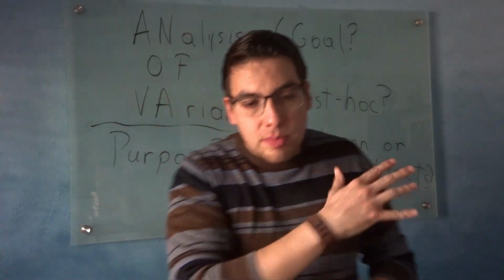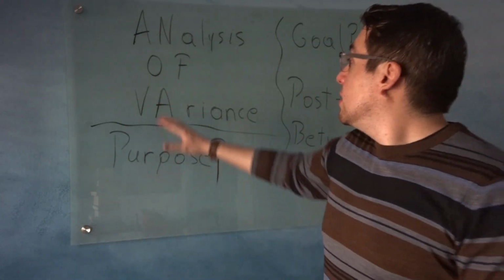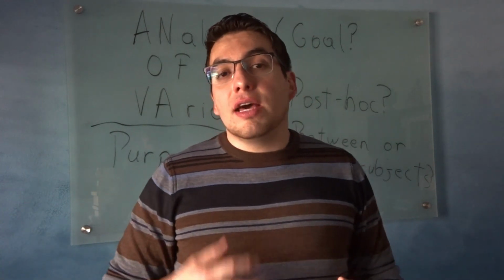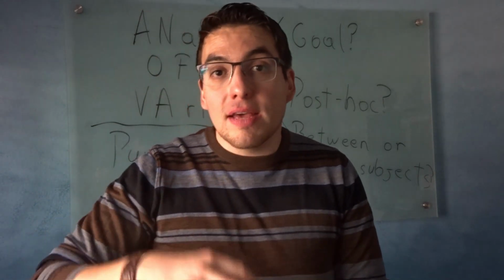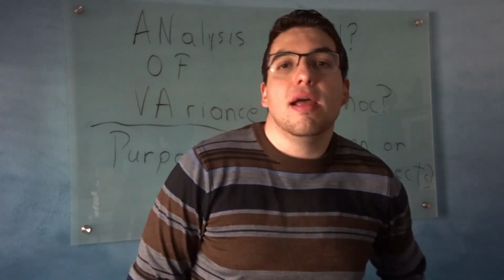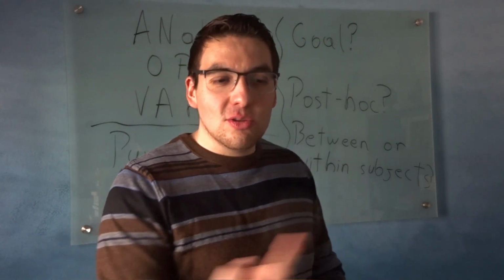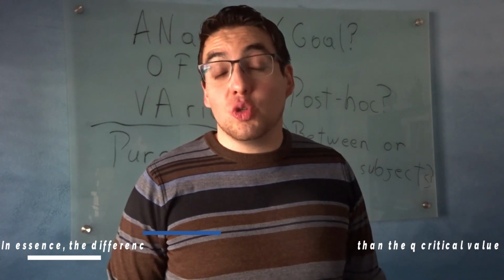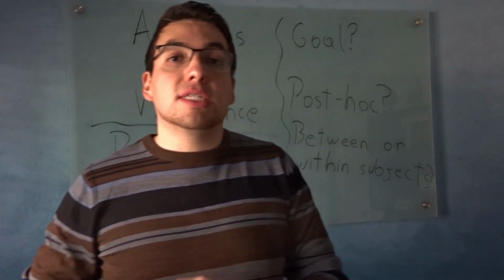Statistics: Analysis of variance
This video will teach you a basic description for what is ANOVA